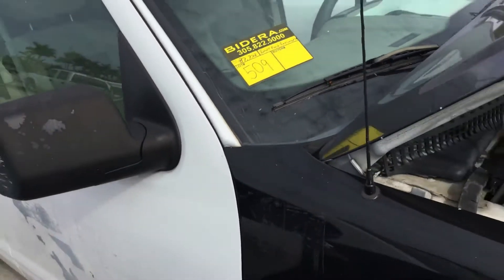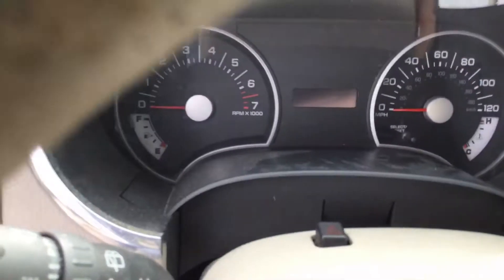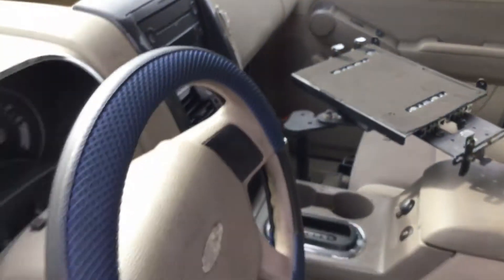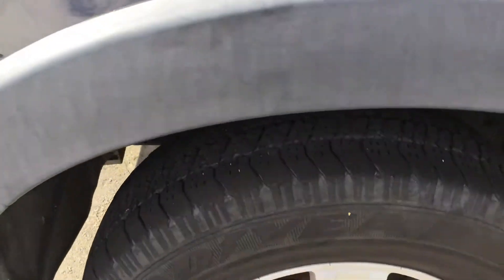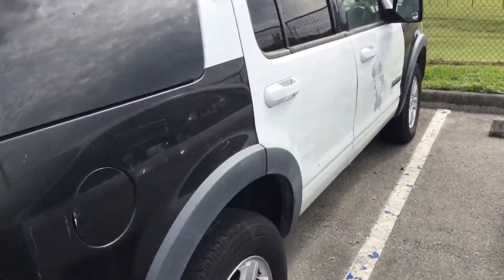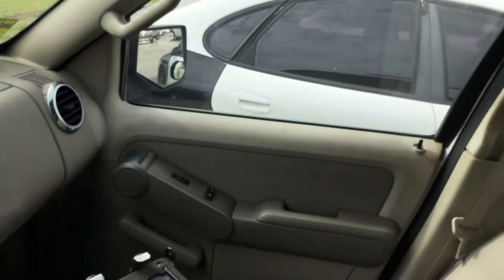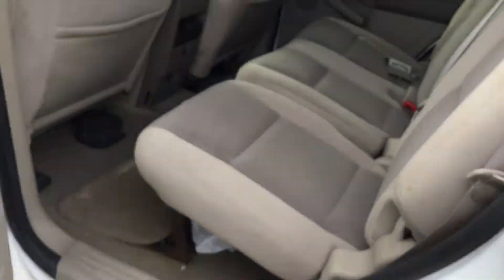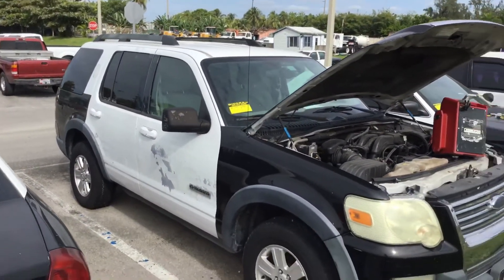2007 Ford Explorer Lot # 509